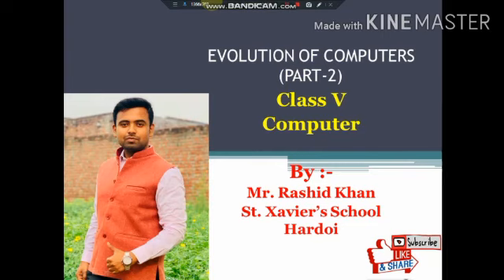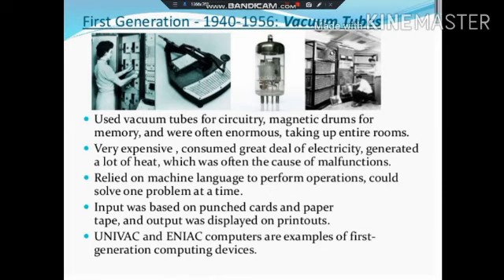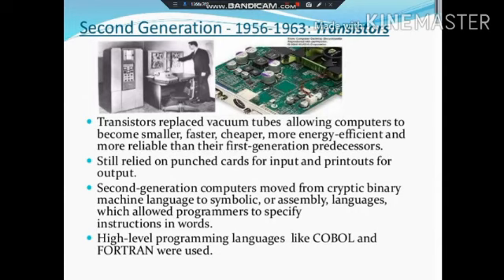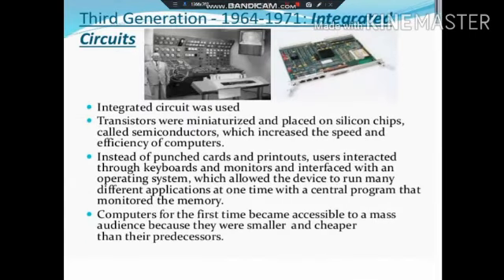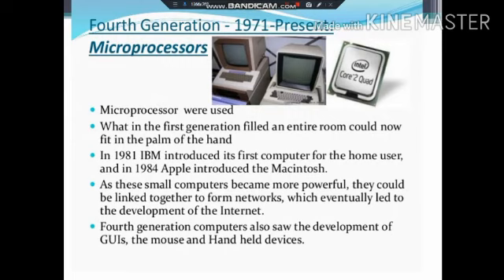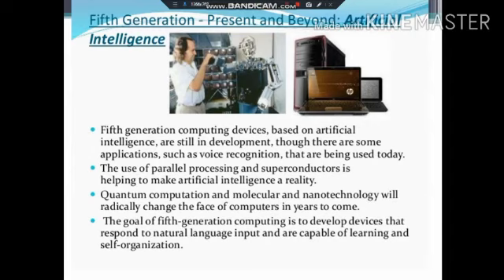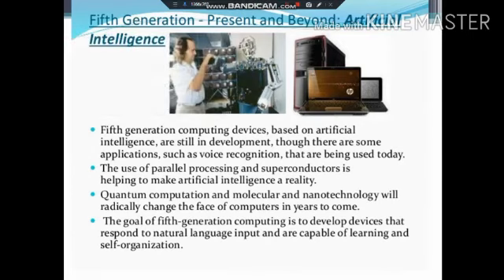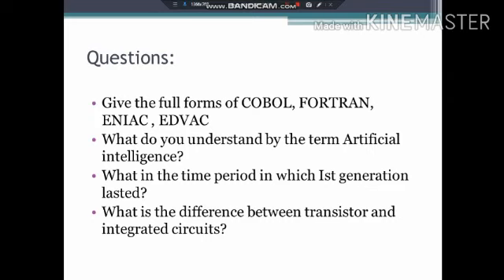CLASS 5th SUBJECT COMPUTER TOPIC EVOLUTION OF COMPUTERS PART-2 BASED ON NCERT CBSE P